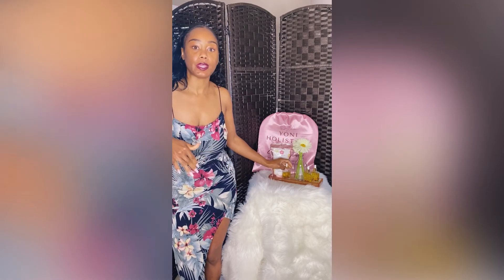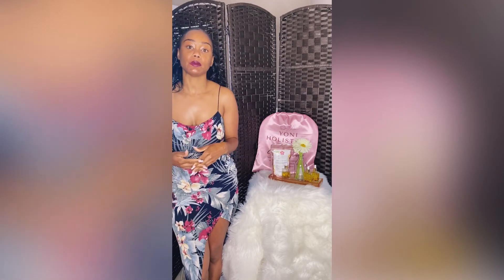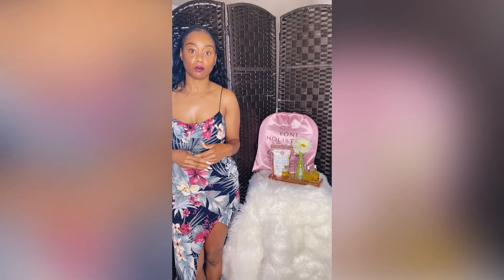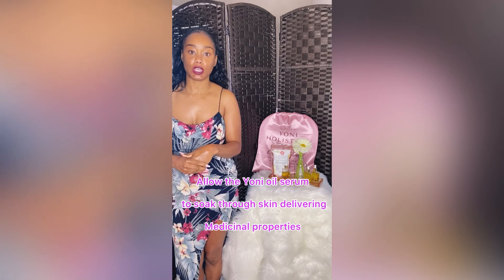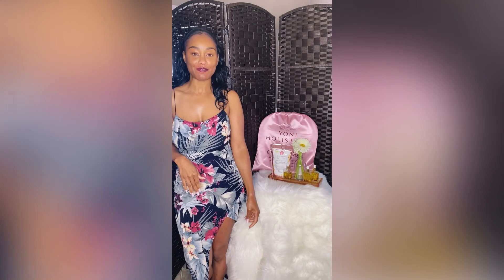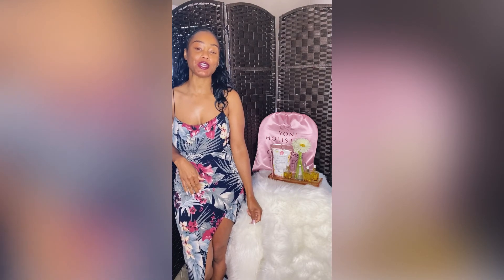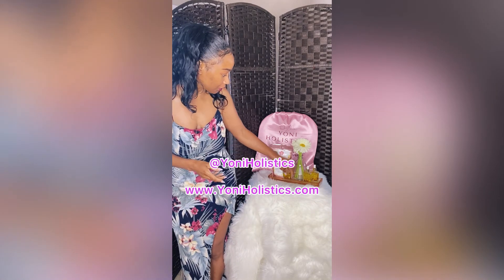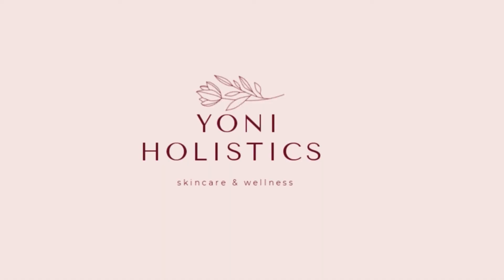How to use Yoni oil | what is Yoni oil? | yoni Steam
Founder Tanisha Lloyd, Esthetician & Herbalist speaks on what Yoni Holistics is as a company and what’s to come. We are a Plant-based, Natural skincare and wellness Company focusing on body as a whole and creating solution-focused products for Melanin-Rich Skin.

Womb Wellness Line:
Yoni Steaming (Vsteam)
Postpartum Sitz Bath (after Birth)
Divine Feminine Yoni oil
Goddess Throne Seat (Vsteam seat)

Join our Prelaunch list and Download our Free Holistic Guide To Glowing Skin ⬇️⬇️⬇️

Yoni oil is a natural oil infusion which usually contains organic essential oils and organically grown herbs. Yoni oil mixes are designed to be included in daily vaginal health and self-care routines. Most yoni oils are used to moisturize the mons pubis and labia, but they can provide a whole slew of other benefits as well.

Eliminates Chronic Infections
Many yoni oils contain powerful antibacterial ingredients which works to discourage bad bacteria, Tea tree & lavender are  natural antibacterials as well as an anti-fungal, making it particularly effective against recurring yeast infections or bacterial vaginosis (BV).

BOOSTS MOISTURE
Vaginal dryness is a common result of stress, hormonal health issues, and can even occur as a natural result of ageing. Increased moisture is one of the primary benefits of yoni oil!

Prevents Ingrown Hairs

REDUCE INGROWN HAIRS
essential oils boasting antibacterial and soothing anti-inflammatory properties can act as both treatment and prevention. These include tea tree, chamomile and lavender.

SOOTHES ITCHINESS
From dry skin, hair regrowth, friction, or susceptibility to infection, many women cope with regular vaginal itching.

Relieves Pain And Inflammation
Yoni oil ingredients work to increase cell turnover, relieve pain, and bring down inflammation.